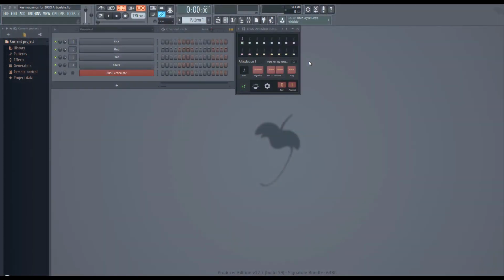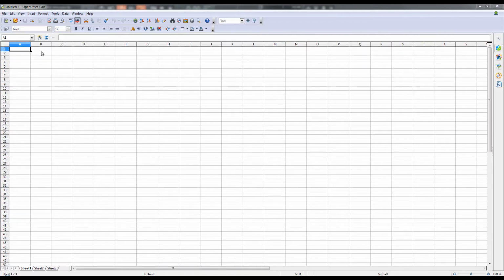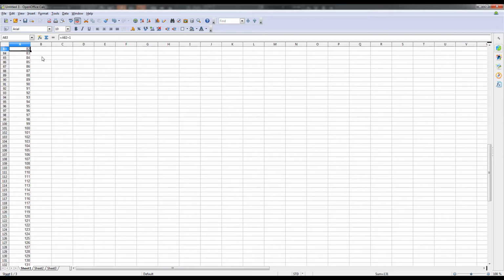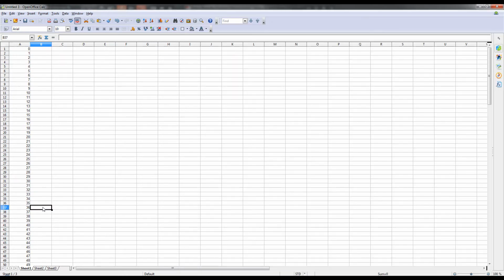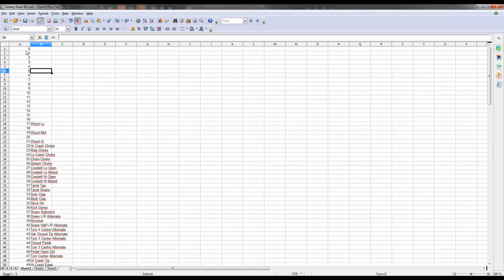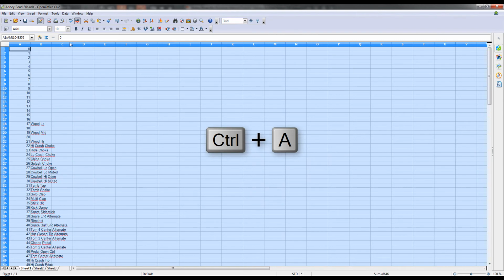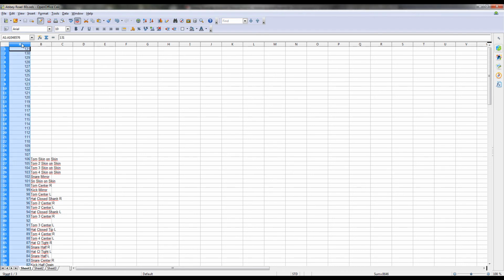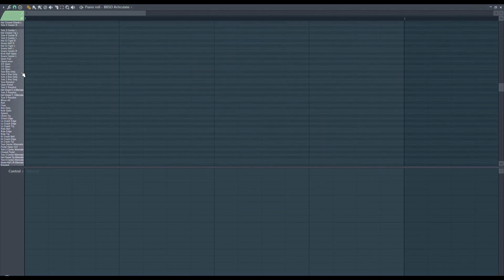Defining Piano Roll Keyboard Maps for BRSO Articulate and FL Studio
This is how I approached naming notes in the piano roll in FL Studio so that I could use Native Instruments' Abbey Road drums while still remaining sane.

if you don't have a spreadsheet.